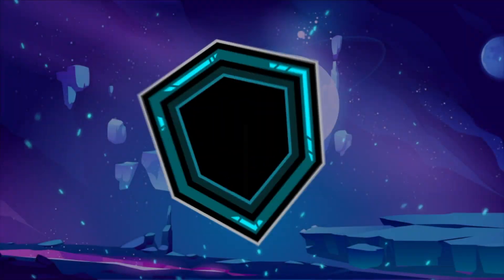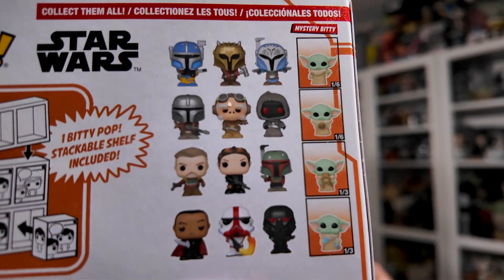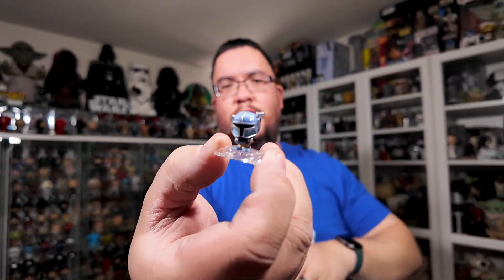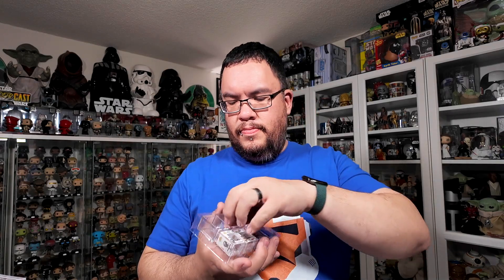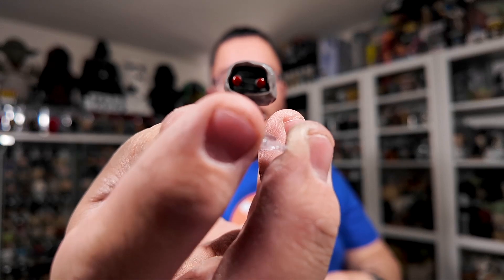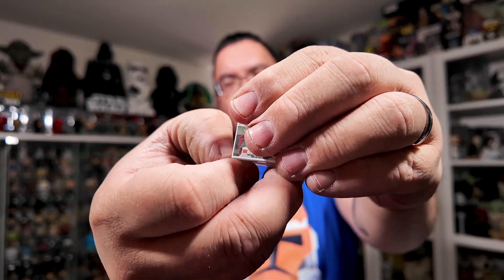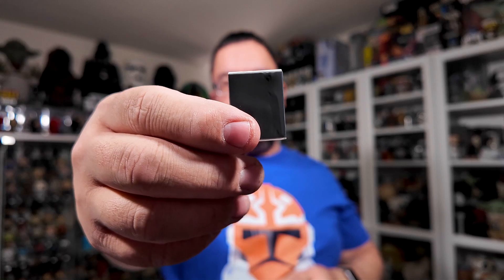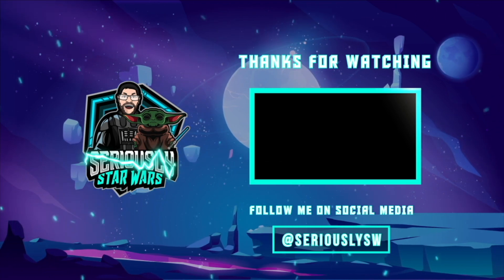I Bought The Worlds Smallest Mandalorian Funko Pops! | Mandalorian Bitty Pop Review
I Bought The Worlds Smallest Mandalorian Funko Pops! This is my review of the Mandalorian Bitty Pops!